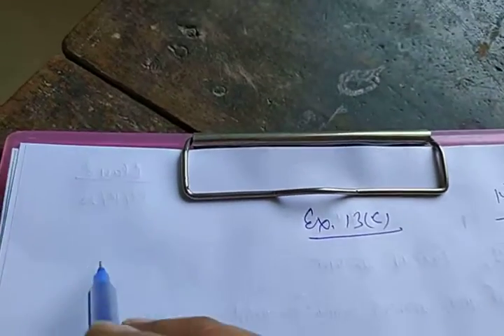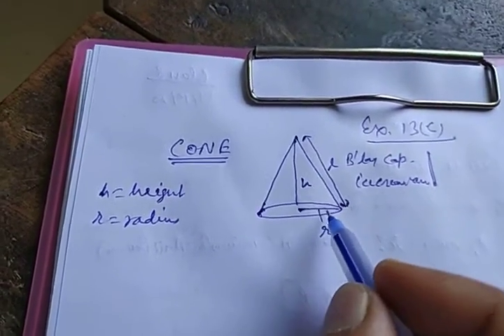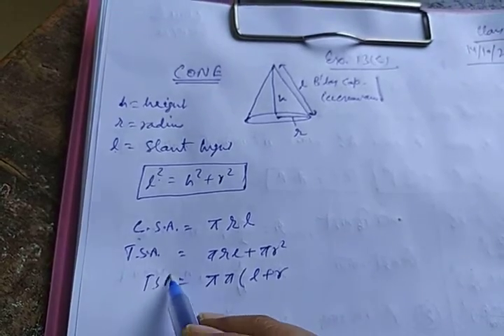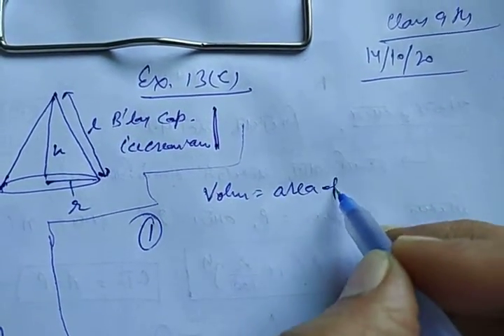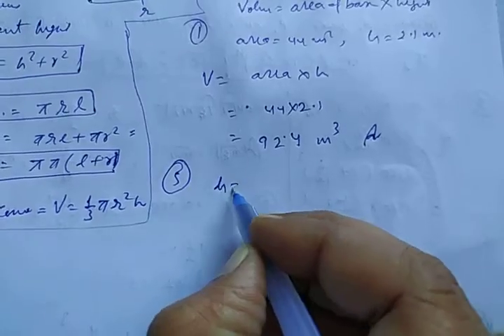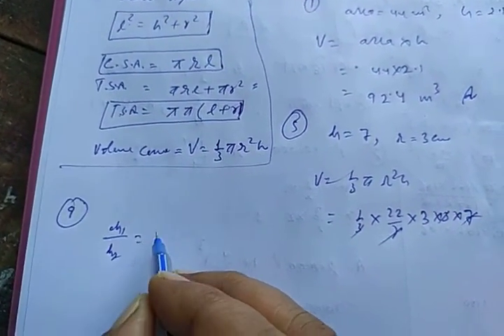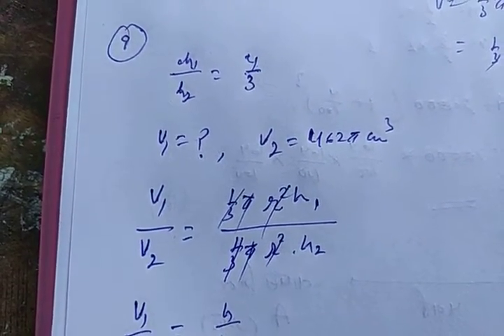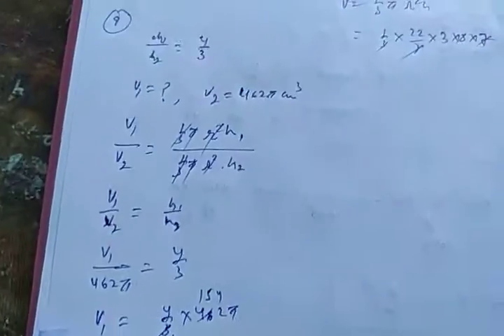Class 9 maths ex 13C by surface area and volume by karunesh srivastava